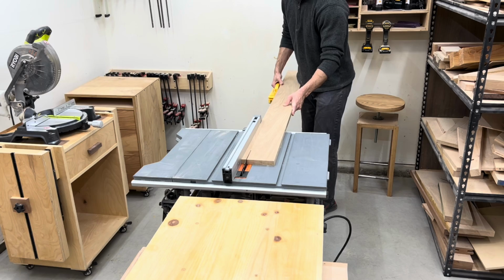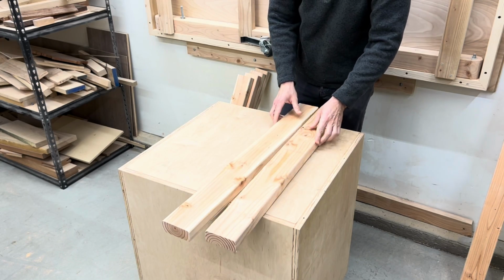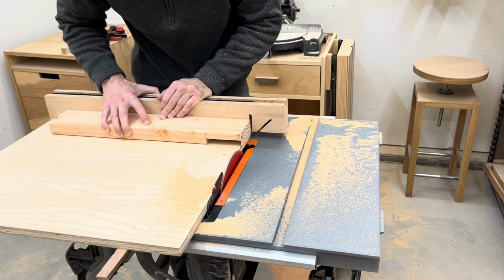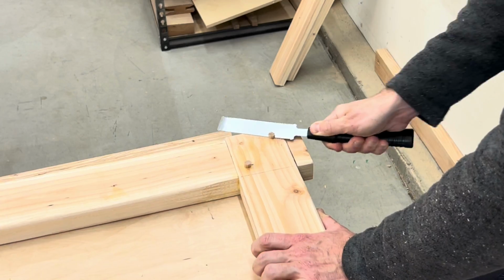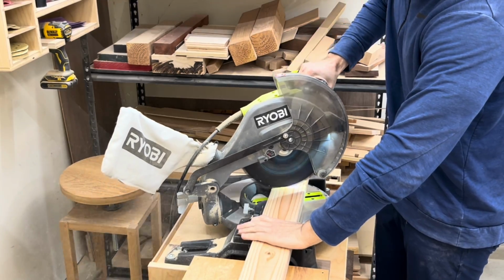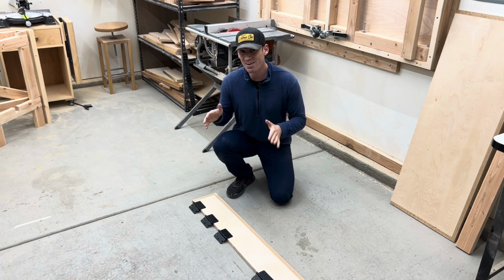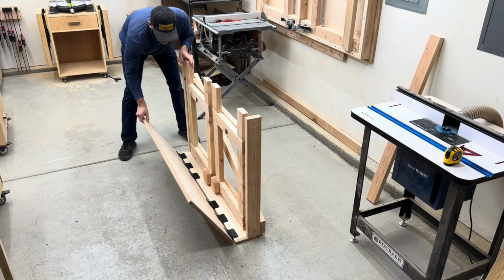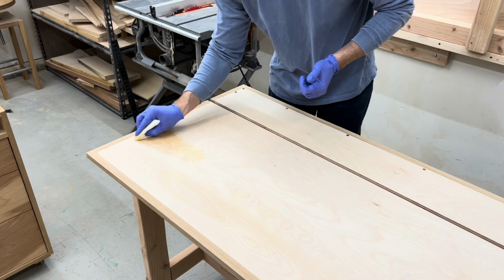Traditional Workbenches Can’t Do This